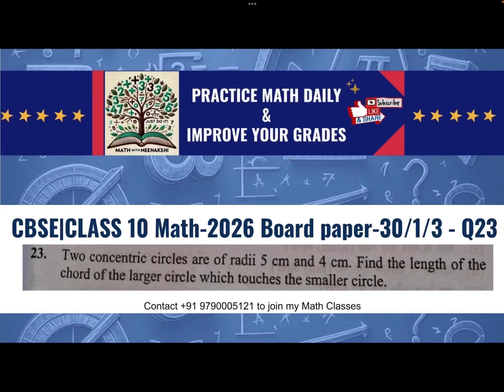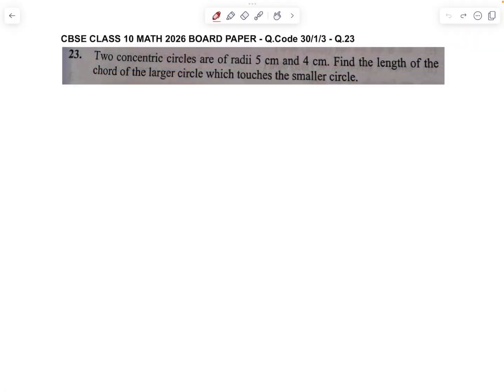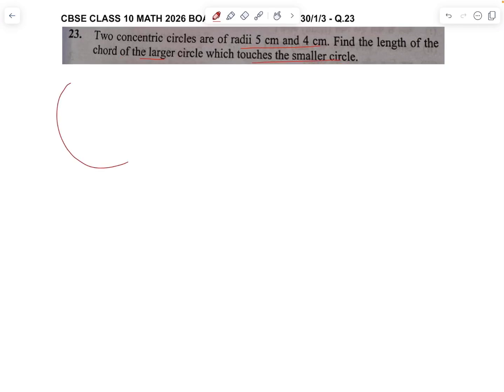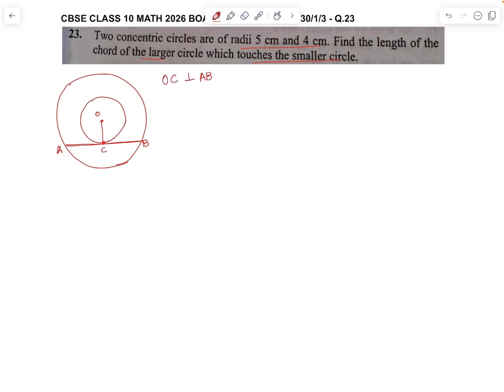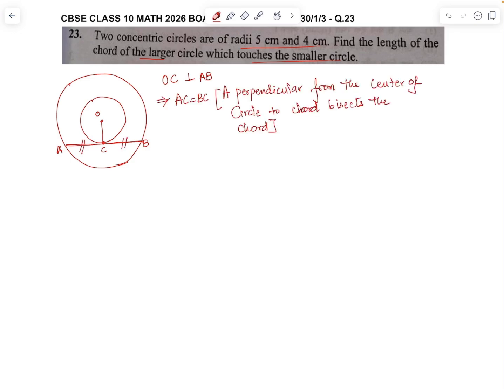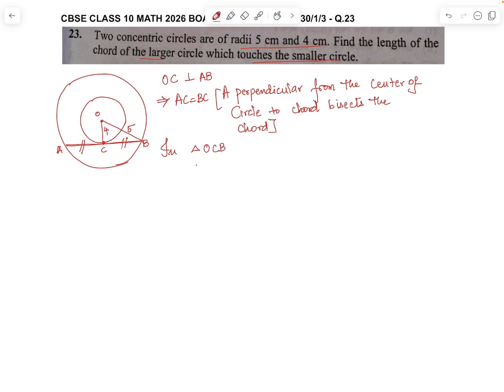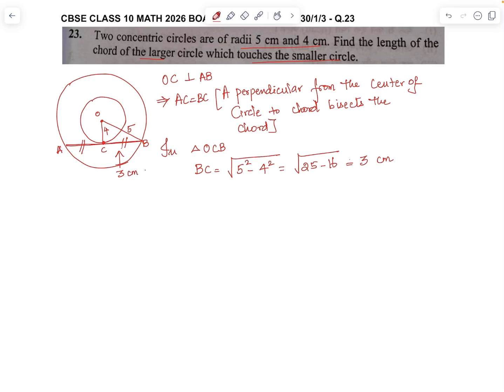CBSE | CLASS 10 Math - 2026 Board paper-(30/1/3) -Q23 | Two concentric circles are of radii 5 cm and